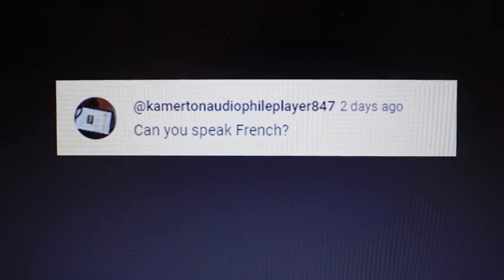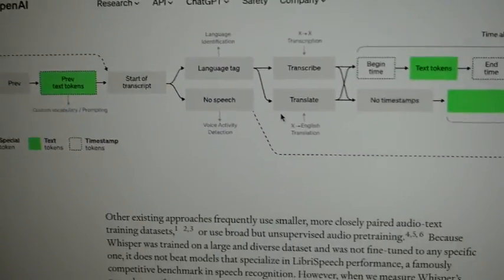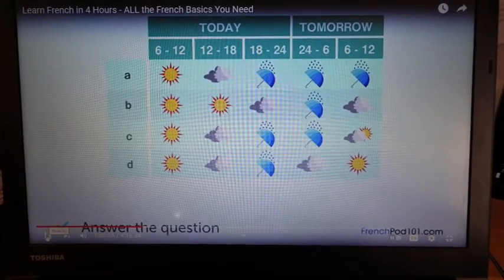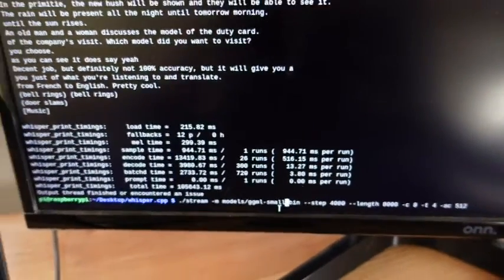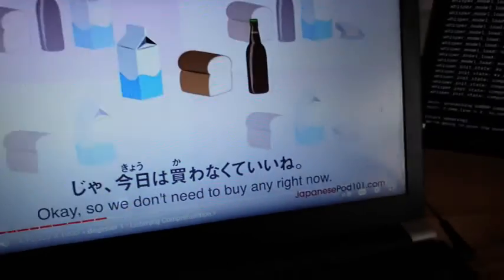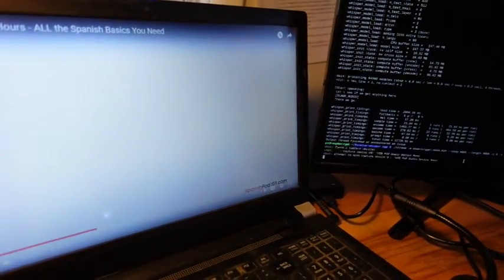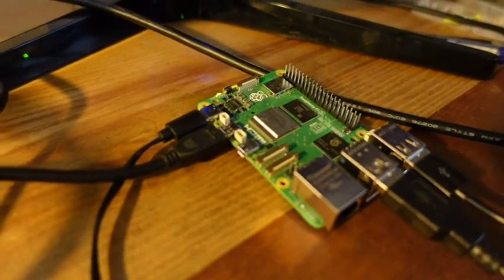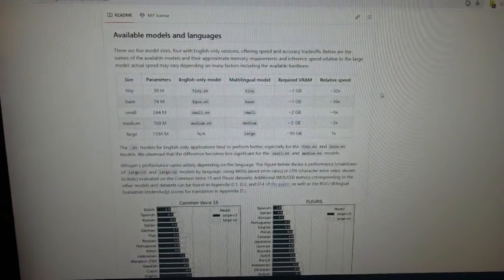OpenAI Whisper C++ on Raspberry Pi 5 - Real-time translation and transcription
Real-time speech-to-text translation and transcription are shown on a Raspberry Pi 5. All computation is done on the pi (on edge). No data is sent to the cloud. French, Spanish, and Japanese are translated to English and transcribed in real-time. See notes below in regard to support for translating other languages.

Install via terminal below:

cd whisper.cpp
make -j stream
./models/download-ggml-model.sh tiny
./models/download-ggml-model.sh base
./models/download-ggml-model.sh small

Run the stream with the desired model:
./stream -m models/ggml-base.bin --step 4000 --length 8000 -c 0 -t 4 -ac 512